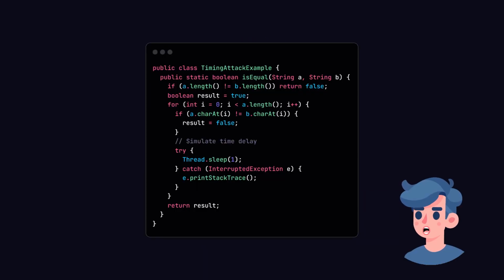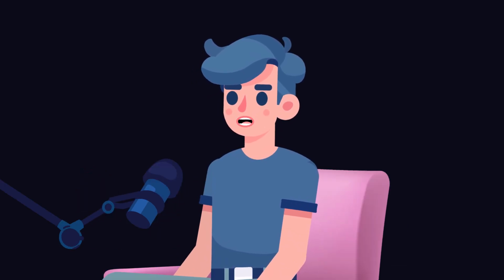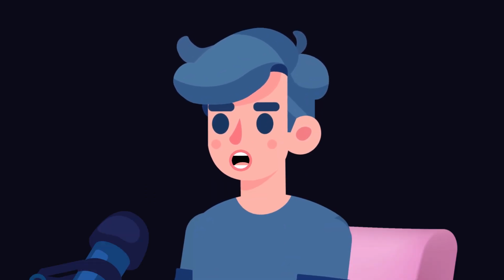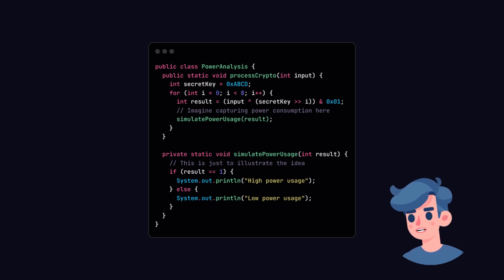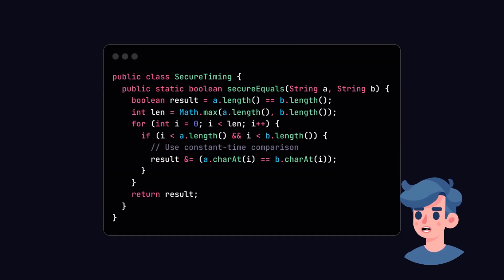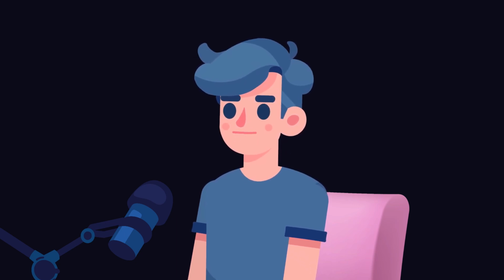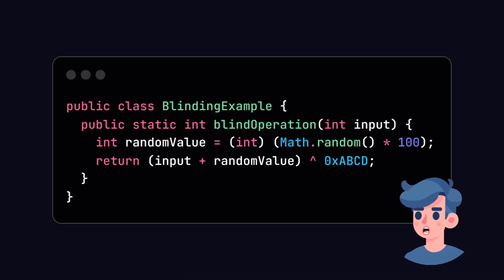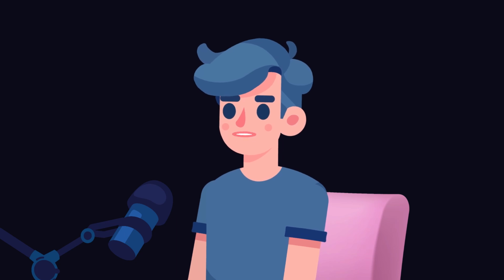Unmasking Side-Channel Attacks: Techniques and Defenses